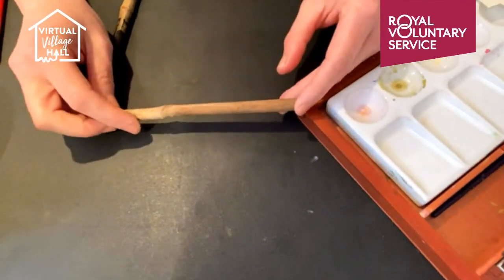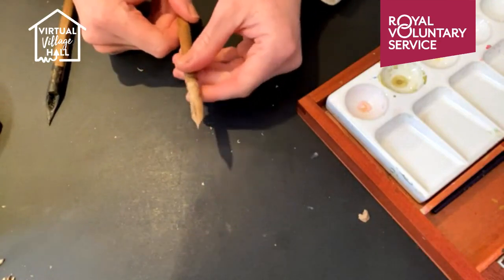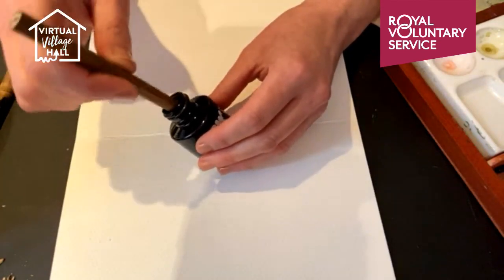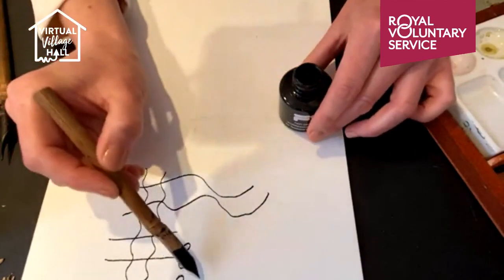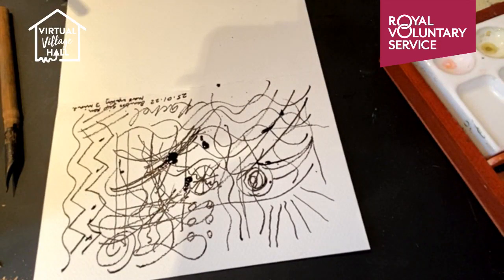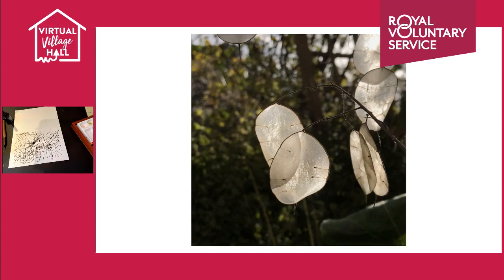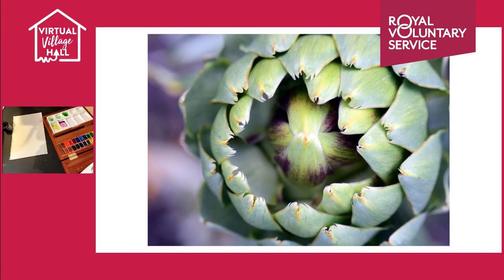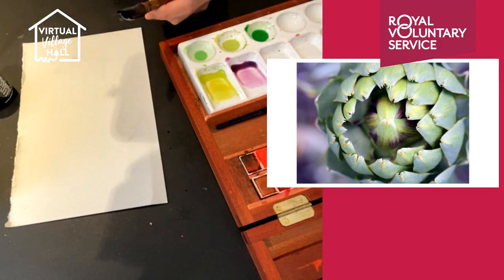Bamboo dip pen and ink drawings with Rachel Moore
An introduction into using drawing ink and bamboo dip pens. In this session Rachel will show you how to make a bamboo dip pen and work through a series of exercises using watercolours and drawing ink. Suitable for beginners or anyone wanting to add to their artistic skills.

Rachel has been running print making workshops for children and adults since 2005. She usually holds workshops at her studio in Rochester High Street but since 2020 has taken a lot of them online. Techniques taught include screen printing, linocut, Gelli printing and cyanotype. Rachel likes to demystify printmaking and tries to show how, with just a few common items and cheats, you can create fabulous prints.

- A piece of bamboo cane about the length of a pencil. Preferably a piece of old bamboo as it’s easier to carve but a new piece is fine.

- A good sturdy craft knife like a Stanley knife.

- Drawing ink or Indian ink in your choice of colour. I’ll be using black.

- 2 x A4 sheets of watercolour paper or very thick cartridge paper that won’t absorb the warmer based paints too quickly.

- A medium / large watercolour brush (size 10 or above)

- A set of watercolour paints. Tubes or blocks are fine.

- Water pot for washing out brushes and a cloth or kitchen roll